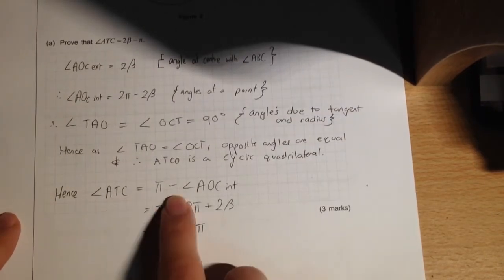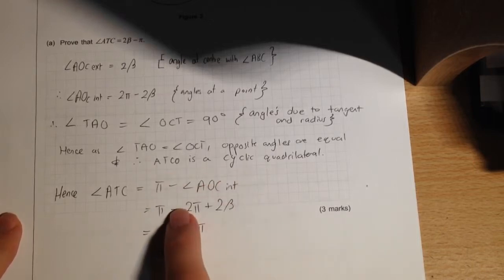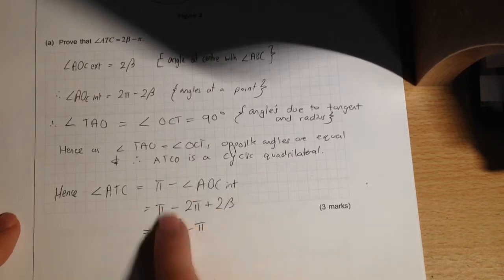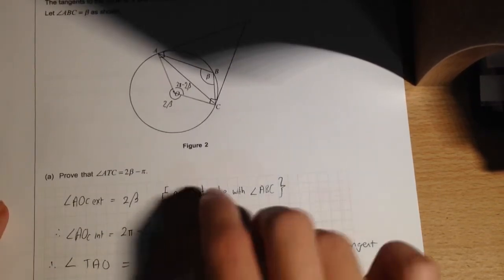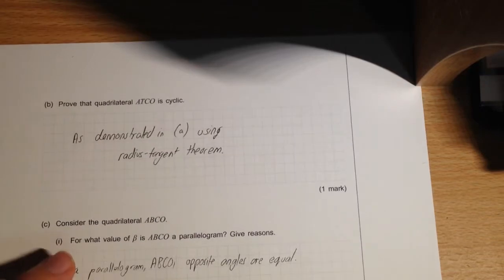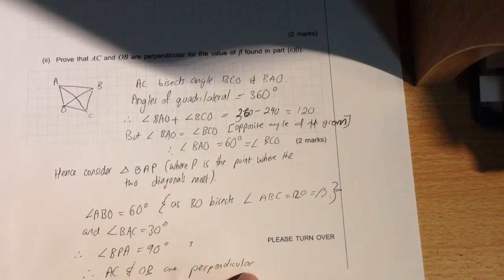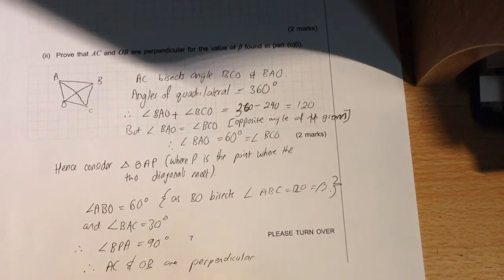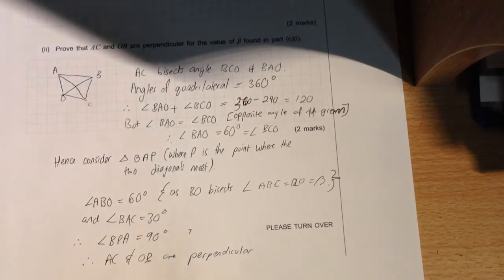Specialist Mathematics 2012 SACE Exam Q3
A circle theorem question involving some simple proofs and then using the properties of parallelograms to find values for possible angles.